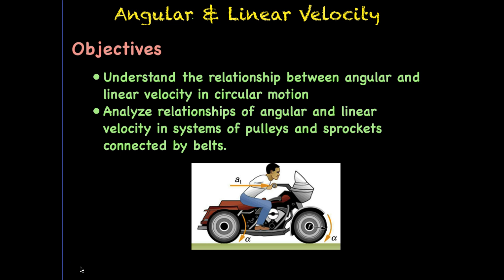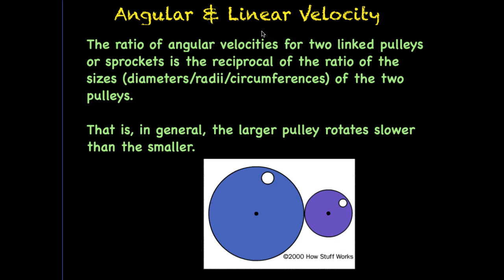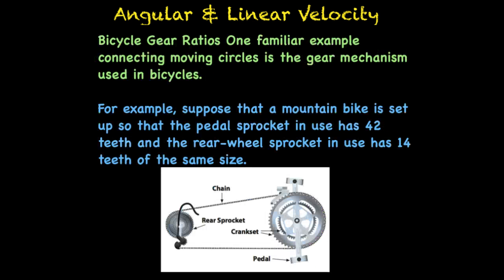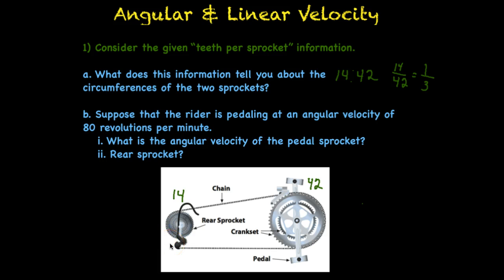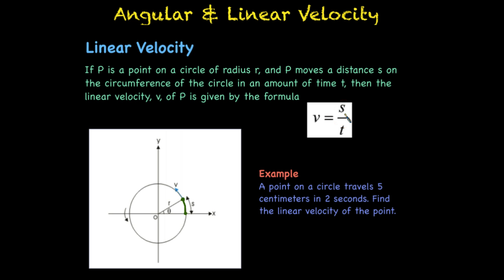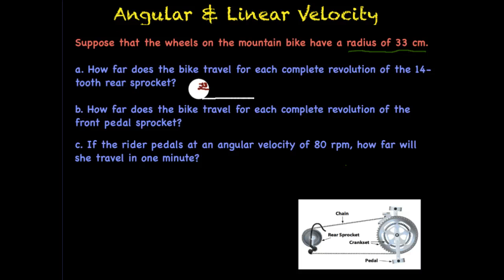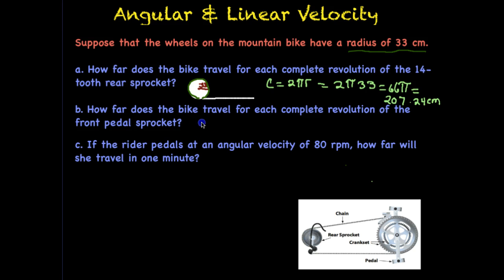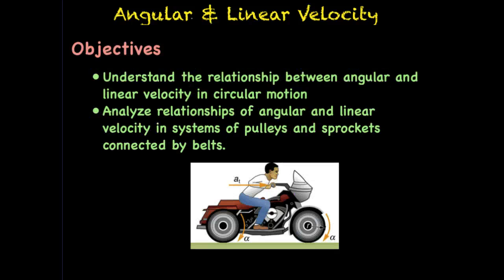Angular and Linear Velocity